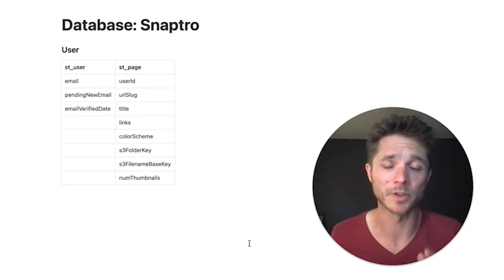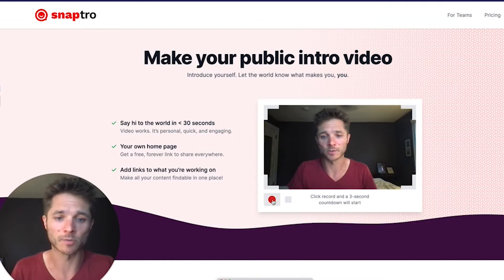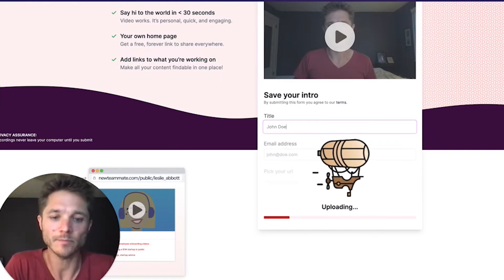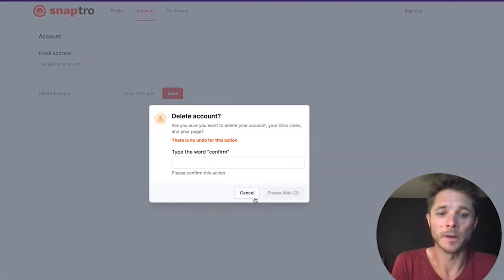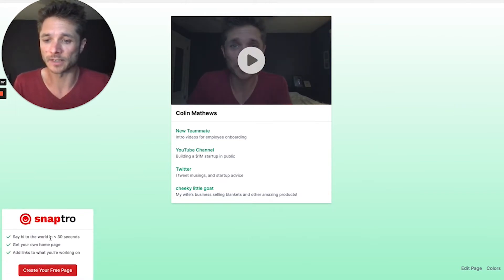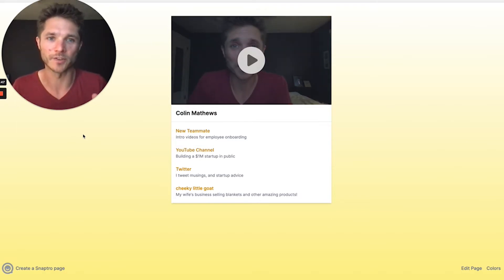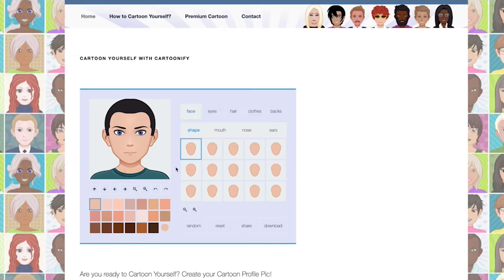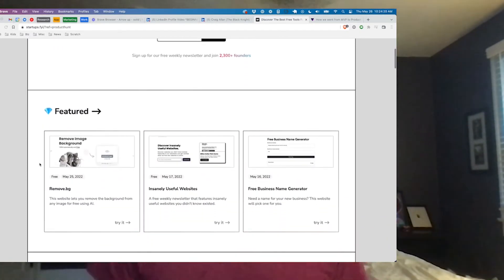Day 77: Coding Snaptro Version 1.0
Shorter video today but definitely no less busy! This was just a big heads-down coding week. I started implementing the backend database (using Airtable for now) and I worked out the finishing touches on the video processing engine. I update you guys on marketing progress. I also ran into a LinkedIn feature that I think is going to be help me position the app!

0:00 Intro
0:27 Coding Update
1:46 Demo of Progress
4:10 Marketing Update
5:29 LinkedIn's Profile Video Feature
6:45 Goals for Next Week
7:41 Outro